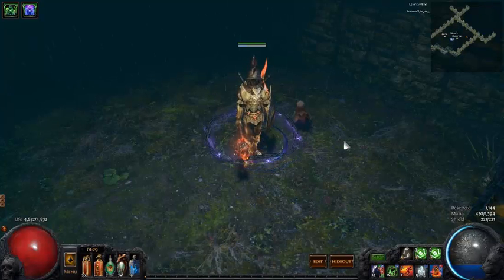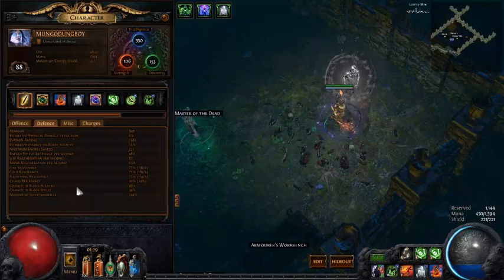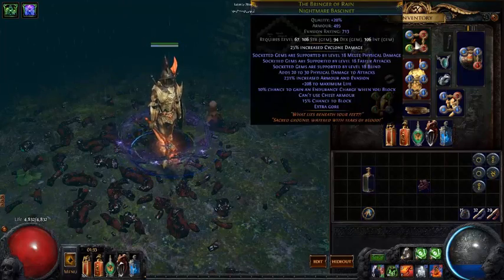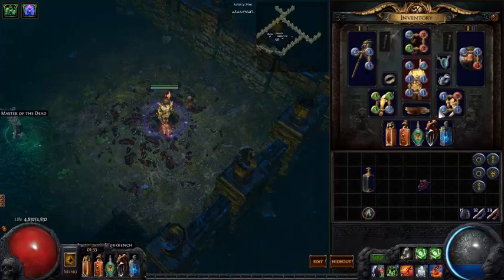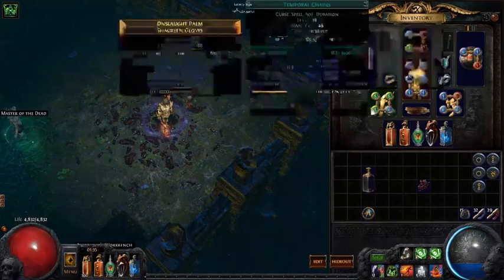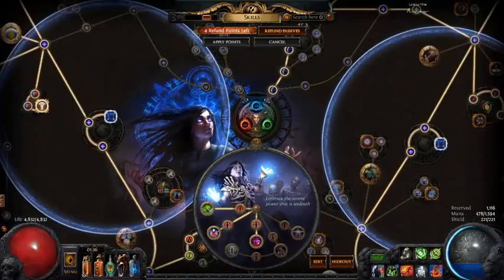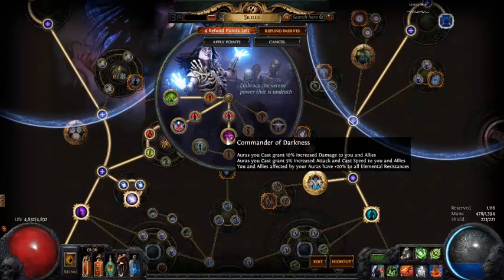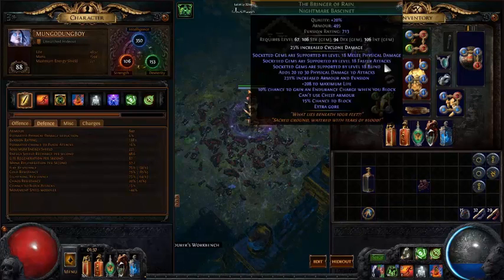Bringer of Rain Block Animate Weapon Necromancer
This is my animate weapon summoner I have been playing since Legacy League started.

---Build Guide
[coming soon stay frosty]